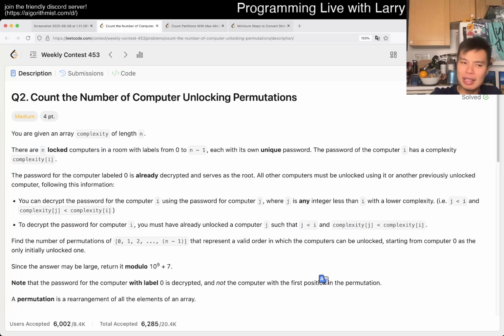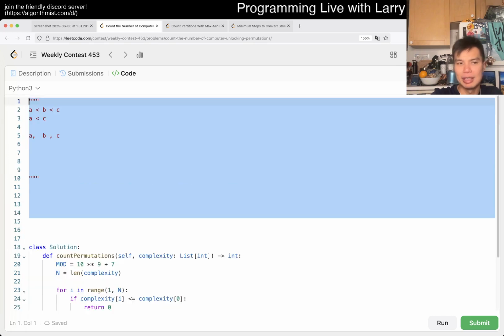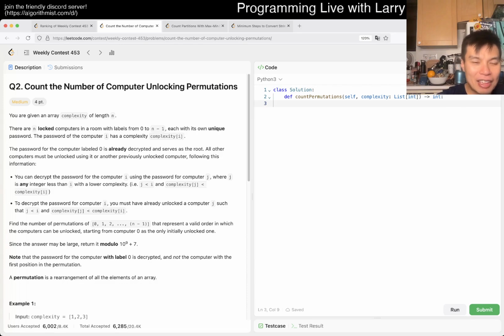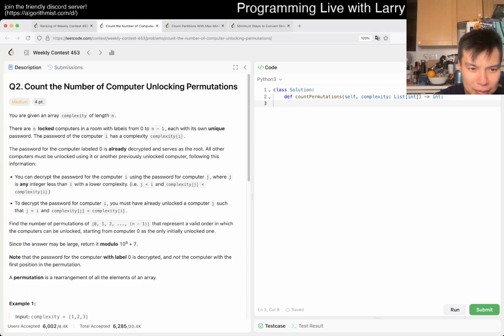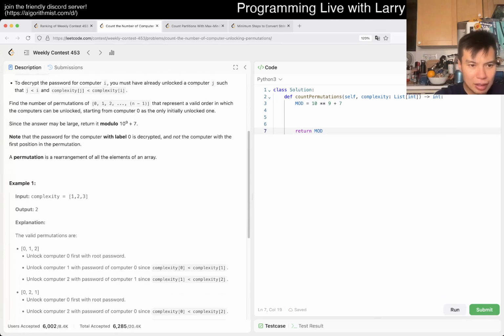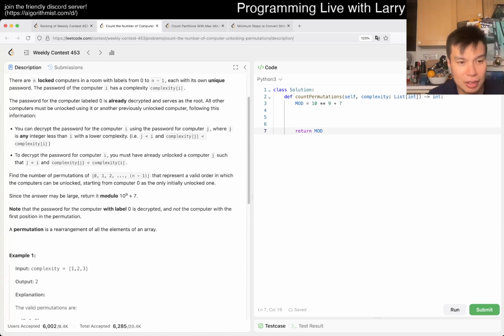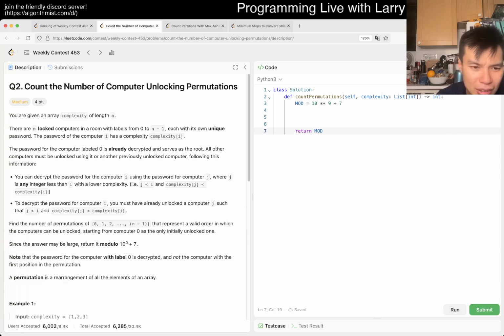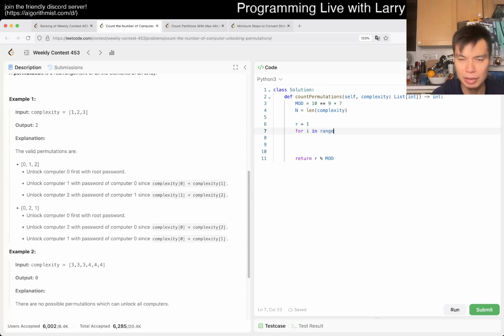3577. Count the Number of Computer Unlocking Permutations (Leetcode Medium)